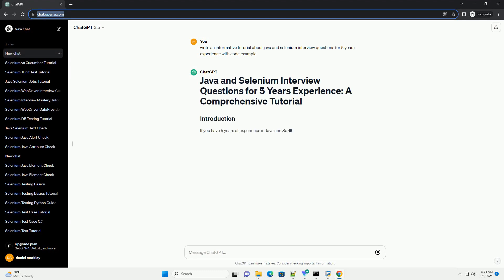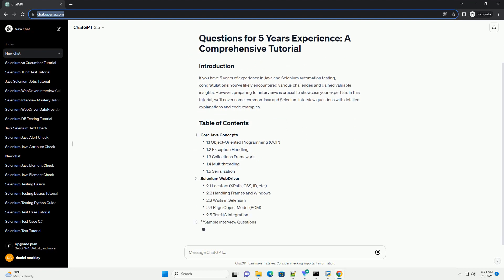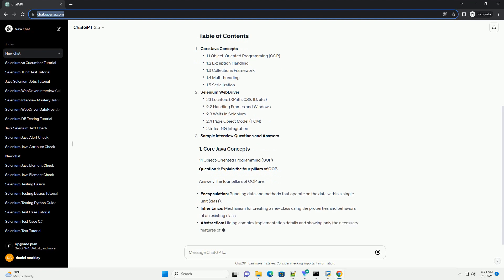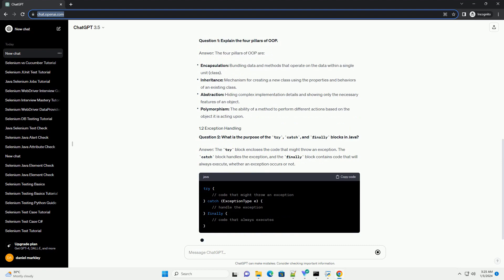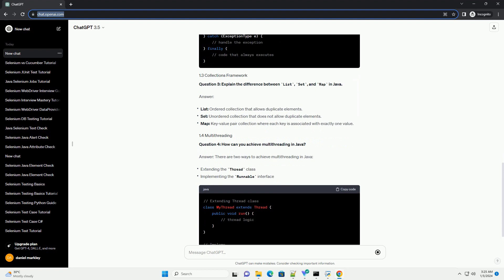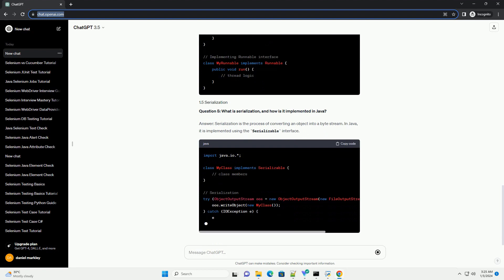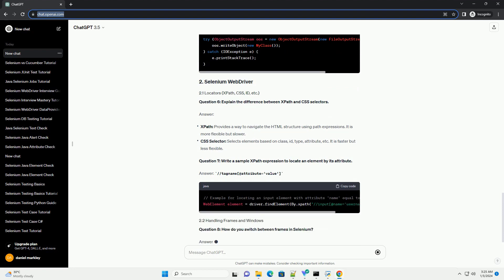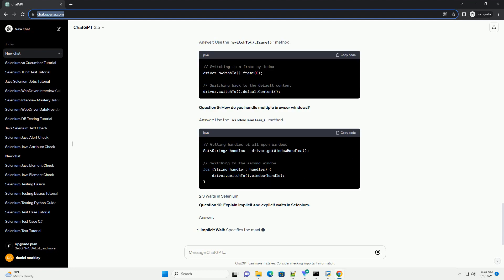java and selenium interview questions for 5 years experience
If you have 5 years of experience in Java and Selenium automation testing, congratulations! You've likely encountered various challenges and gained valuable insights. However, preparing for interviews is crucial to showcase your expertise. In this tutorial, we'll cover some common Java and Selenium interview questions with detailed explanations and code examples.
Core Java Concepts
Selenium WebDriver
Sample Interview Questions and Answers
Question 1: Explain the four pillars of OOP.
Answer: The four pillars of OOP are:
Question 2: What is the purpose of the try, catch, and finally blocks in Java?
Answer: The try block encloses the code that might throw an exception. The catch block handles the exception, and the finally block contains code that will always execute, whether an exception occurs or not.
Question 3: Explain the difference between List, Set, and Map in Java.
Answer:
Question 4: How can you achieve multithreading in Java?
Answer: There are two ways to achieve multithreading in Java:
Question 5: What is serialization, and how is it implemented in Java?
Answer: Serialization is the process of converting an object into a byte stream. In Java, it is implemented using the Serializable interface.
Question 6: Explain the difference between XPath and CSS selectors.